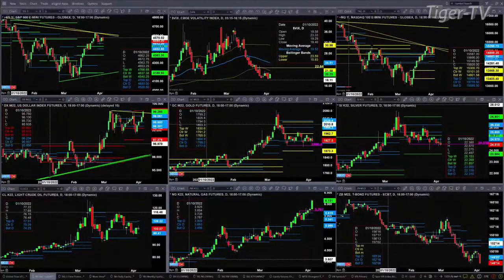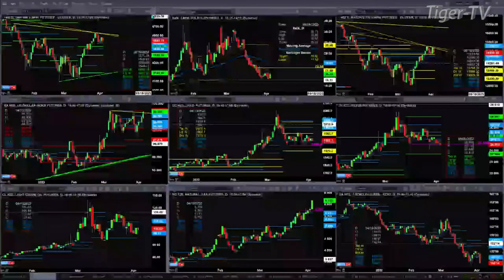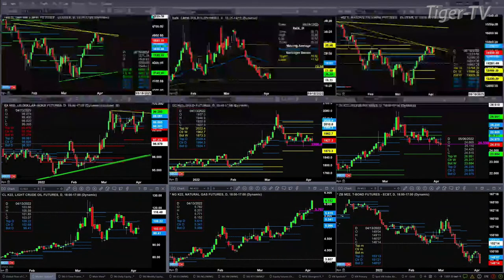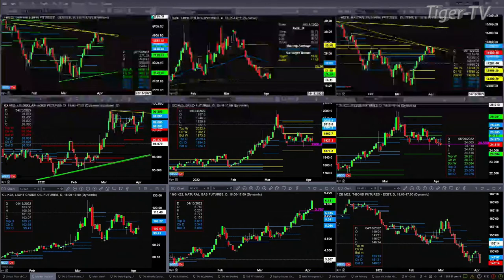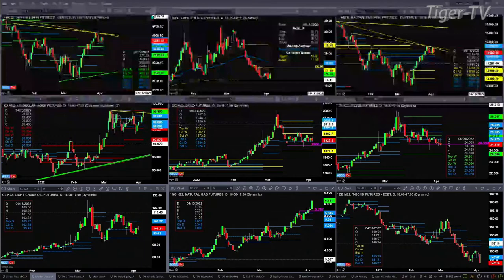April 5th, 1PM ET Market Update on TFNN - 2022